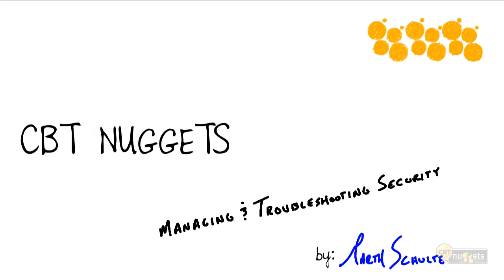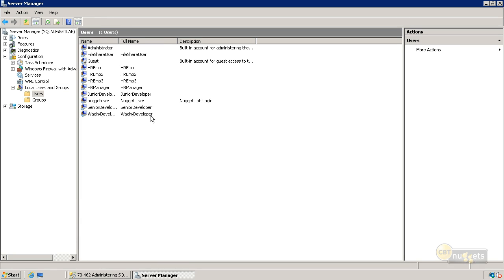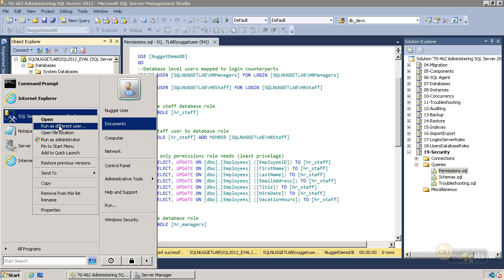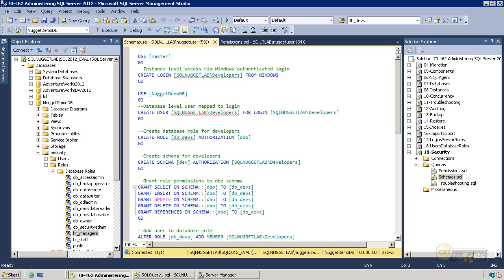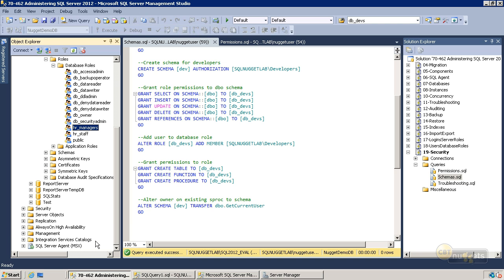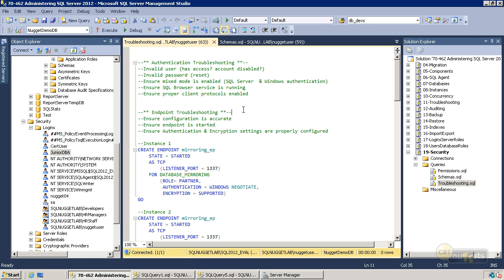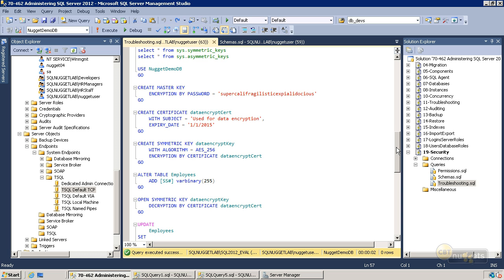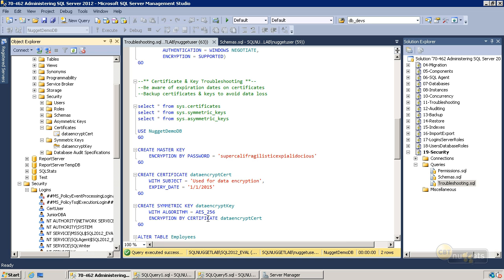19 Managing and Troubleshooting Security